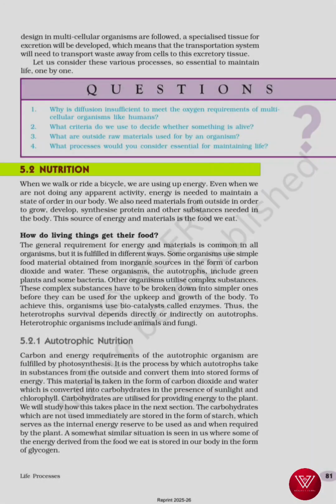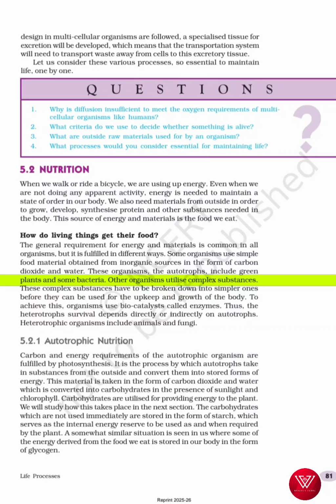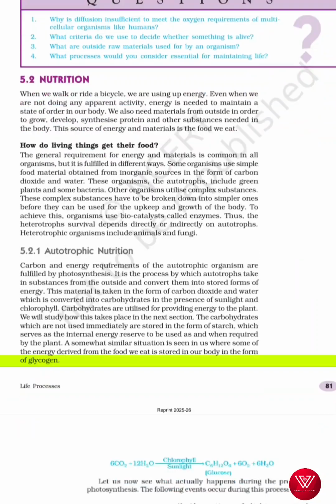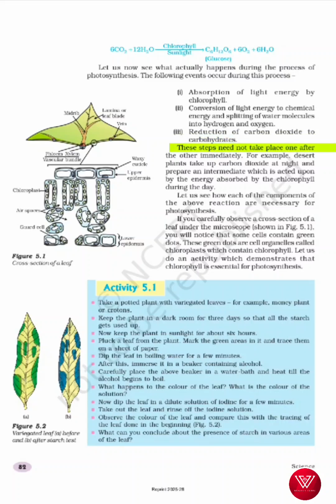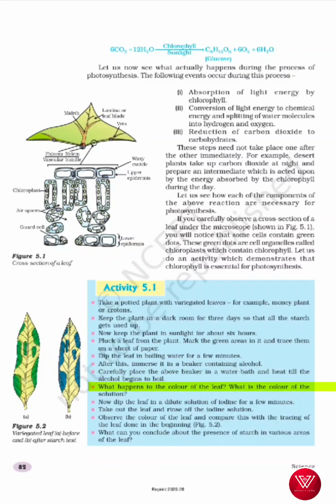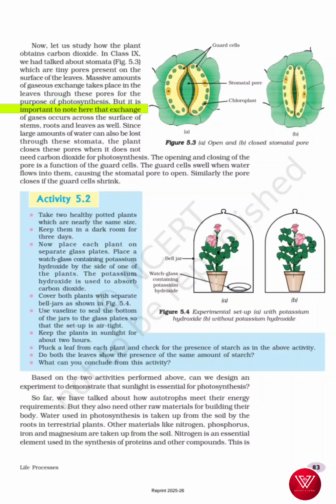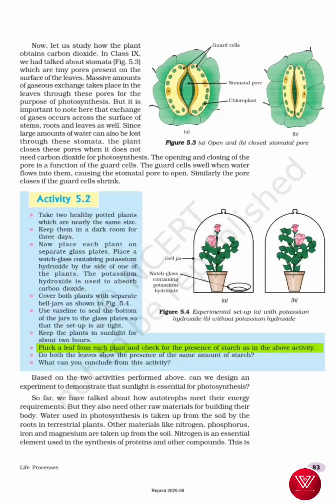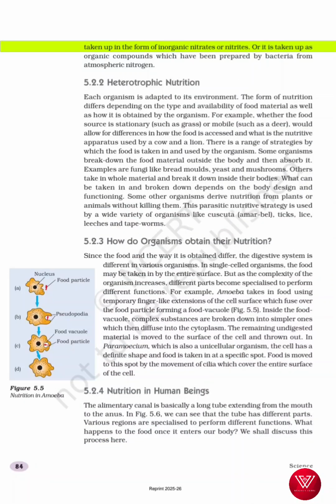AUDIO BOOK l 5.2 NUTRITION & 5.2.1 AUTOTROPHIC NUTRITION l 6.LIFE PROCESSES lCBSE CLASS 10 BIOLOGY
This is an Audio Book in English for CBSE Class 10 Biology. Here, you can find the Part 2 video 5.2 NUTRITION & 5.2.1 AUTOTROPHIC NUTRITION of Chapter 5 - LIFE PROCESSES. As I read this chapter for you I request you to peacefully LISTEN the chapter WITH HEADPHONES  like listening music and please follow the chapter with your NCERT books and read along line by line. This will make your reading and learning process much easier and more interesting.

I hope that my pronunciation will be better to understand. Please do comment if there is any improvements that you would suggest to improve the quality of the video.I will try to incorporate them in my upcoming videos.

Thank you, enjoy the audio book...

Thanks by
Ranjithkumar